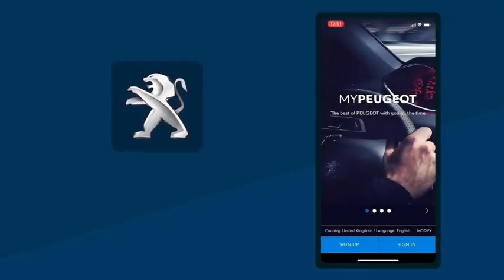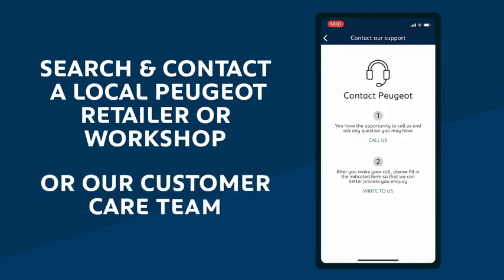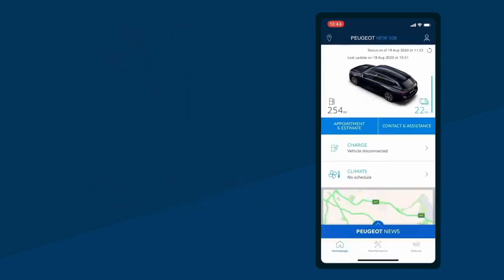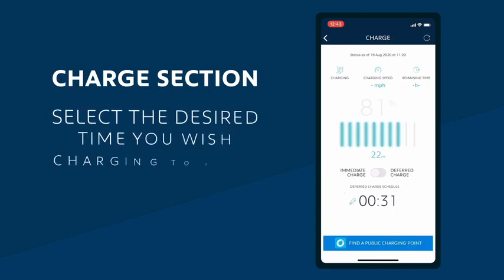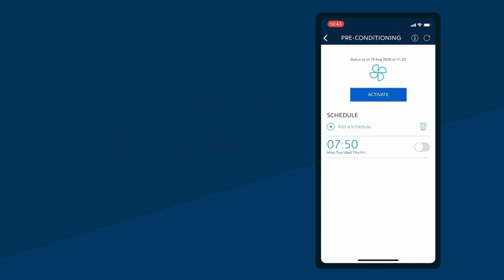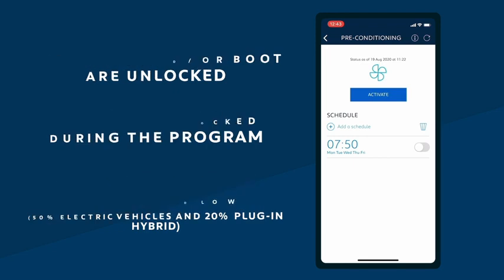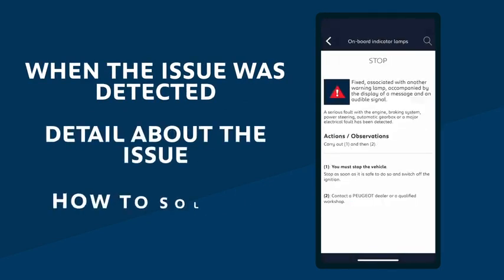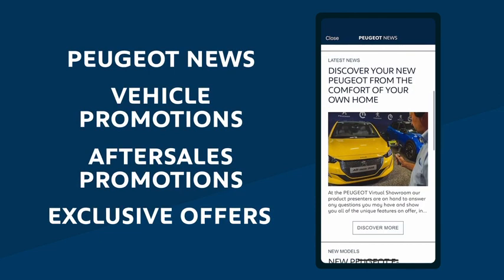MyPeugeot | Μάθετε πώς να χρησιμοποιείτε την εφαρμογή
Μάθετε πώς να χρησιμοποιείτε την εφαρμογή MyPeugeot αποτελεσματικά για όλα τα Ηλεκτρικά και Plug-In Hybrid μοντέλα.